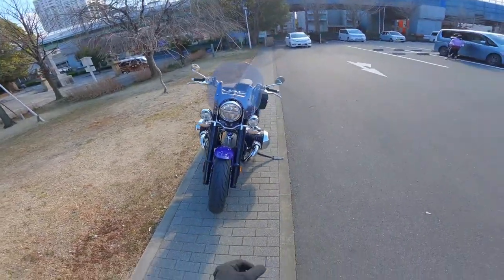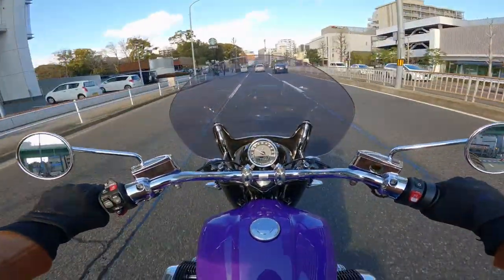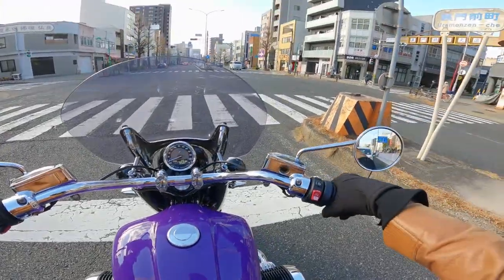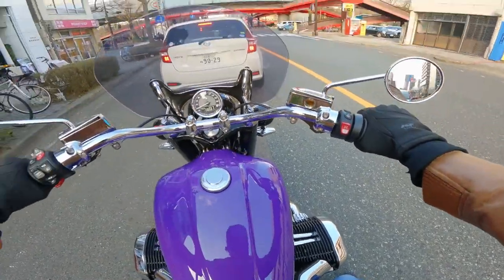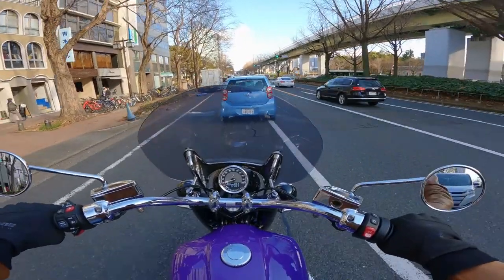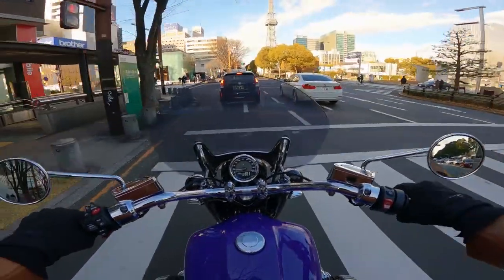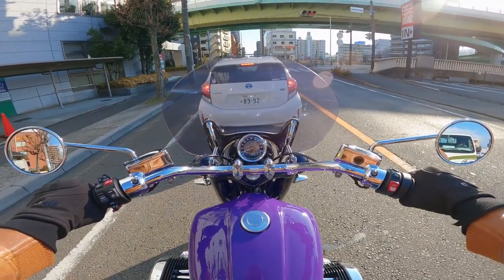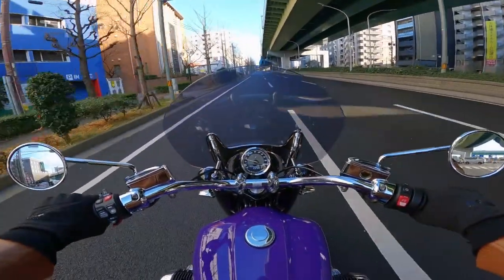2022 BMW R18 Classic | First Ride & Review | 1800cc Boxer Twin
Apologies for the shitty audio in parts. I've no idea why some days my GoPro works perfectly and other days it clips like hell. All without rhyme or reason.

Hi guys, here's the link to support my with the MiniGP Racing this year. All I need is to raise around $150 US. Yes...only One Hundred and Fifty Dollars. If you feel like helping out it would be greatly appreciated, AND as I mentioned in the video...ALL sponsors will get their name written (in Japanese) on a t-shirt that I will wear over my leathers during the race!

Even if you can only spare $1, it all adds up. Many thanks in advance. Link below and above...

Bikes:
2002 Suzuki GSX-R 1000 K2 - Current
2007 Triumph Daytona 675 - SOLD
1999 Suzuki SV650S - SOLD
2006 KTM 990 Superduke  - SOLD
2006 Honda CBR600RR - SOLD
2018 Yamaha MT-07 - SOLD